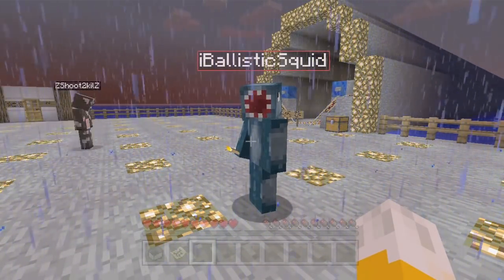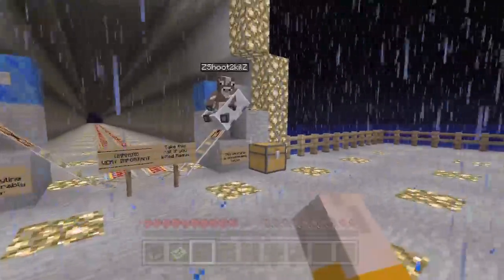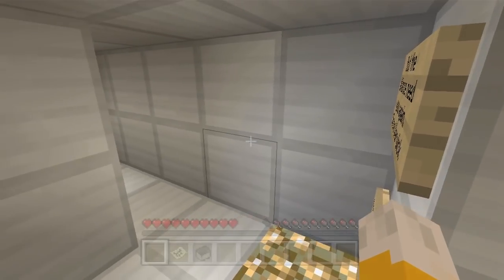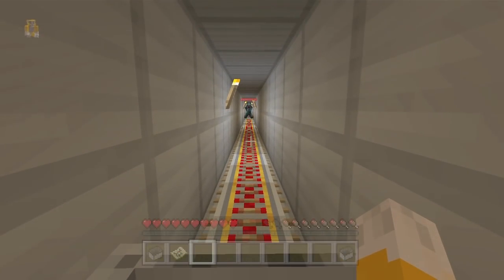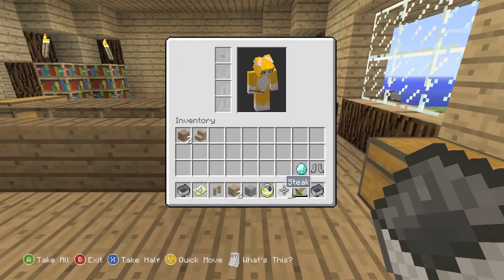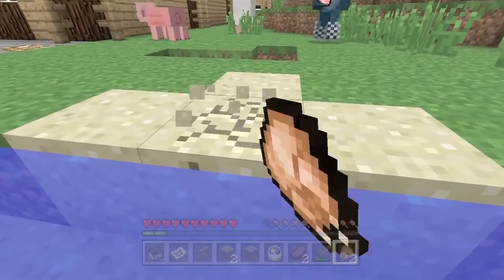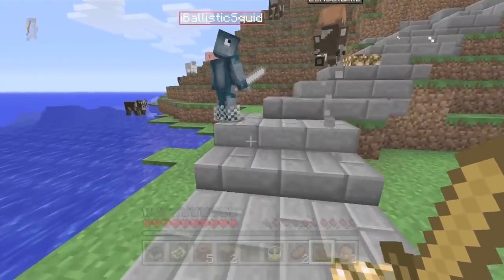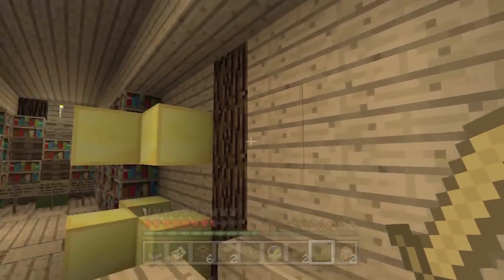Minecraft Xbox - Iron Wolf - The Voyage - Part 1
Welcome to our lets play of the adventure map, Iron Wolf. In this series I will play through the entire map with Ballistic Squid.